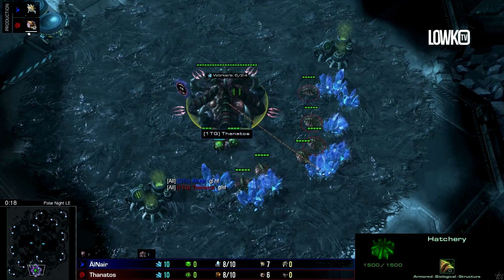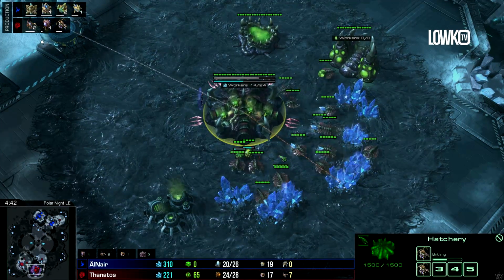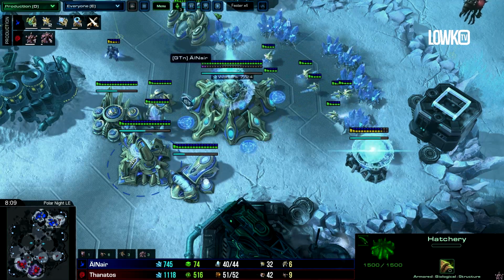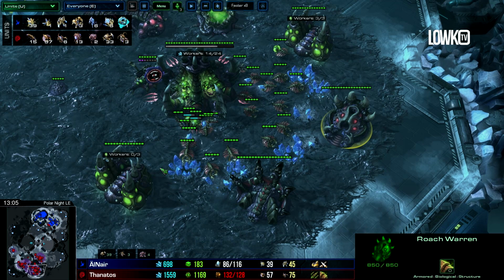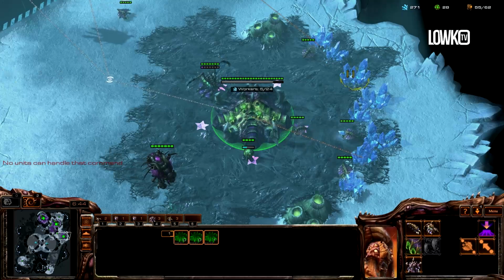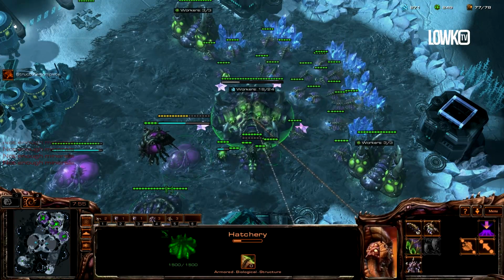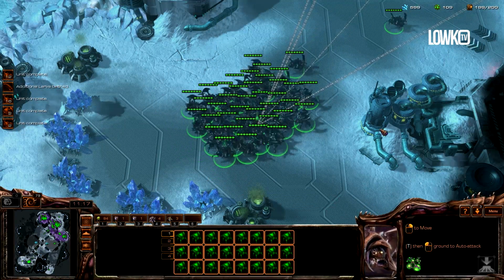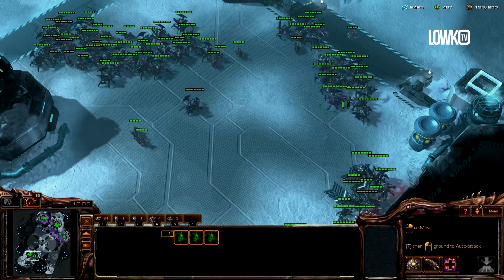WHY ZERG MACRO IS CRUCIAL! (StarCraft 2 Gold League Game Analysis)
In this game analysis for StarCraft 2: Heart of the Swarm, we take a look at why it is that Zerg Macro is CRUCIAL!

About StarCraft 2. StarCraft II: Wings of Liberty and Heart of the Swarm is a military science fiction real-time strategy video game developed and released by Blizzard Entertainment for Microsoft Windows and Mac OS X.

Oh and if you're reading THIS, push the LIKE button as it helps me out a ton!